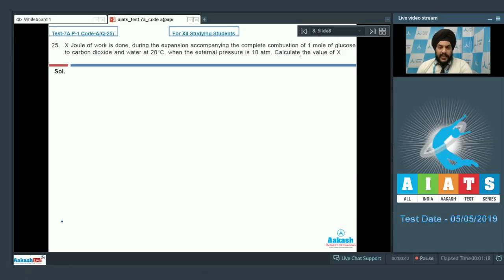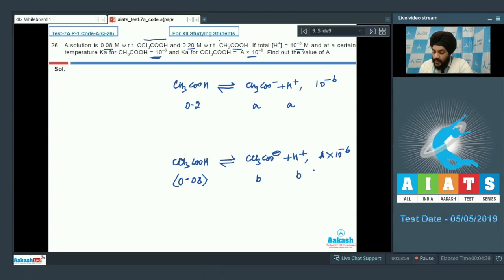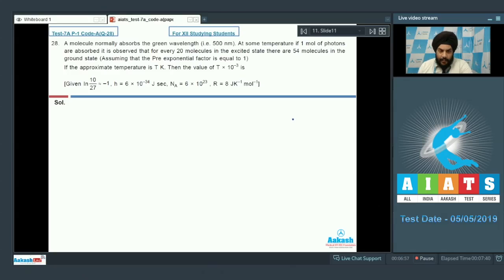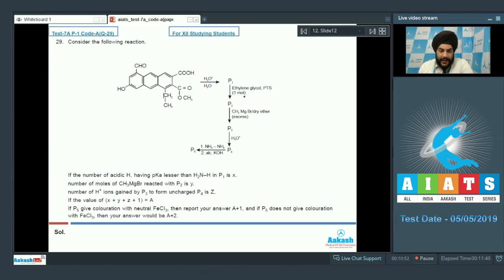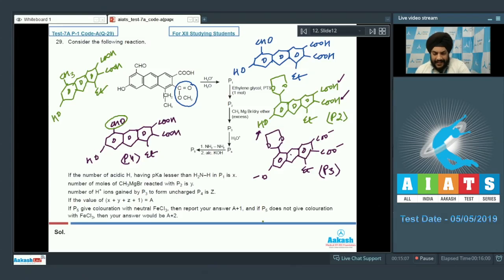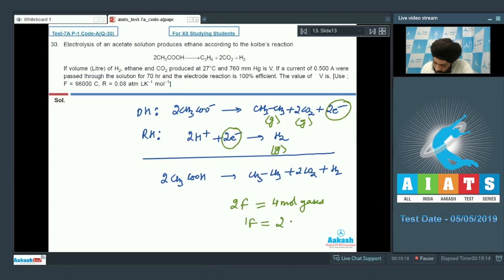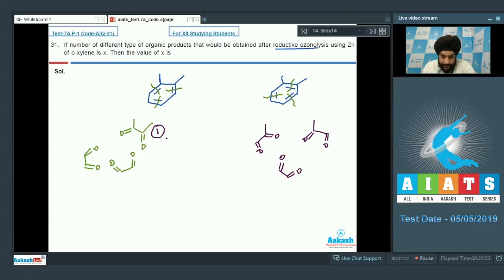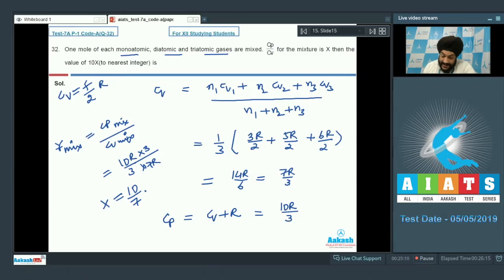AIATS TEST 7A Paper 1Code A For XII Studying Students CHEMISTRY JEE Advanced 2019 Q25 to 32